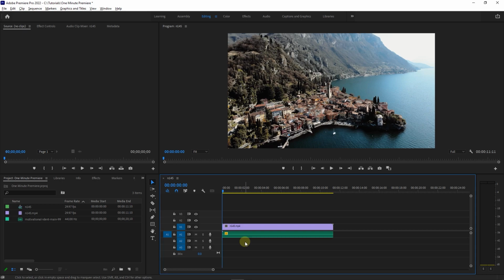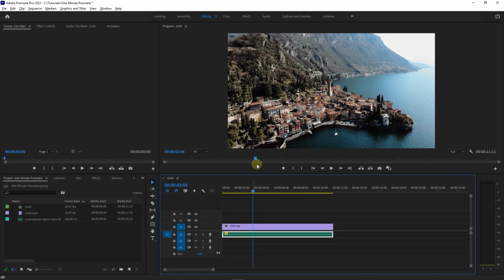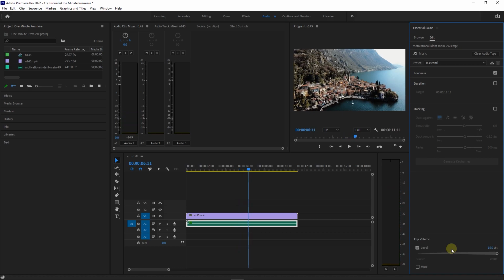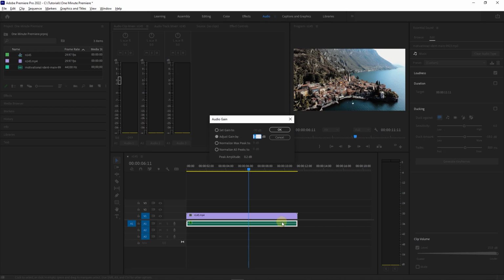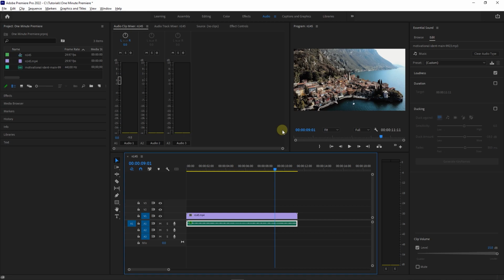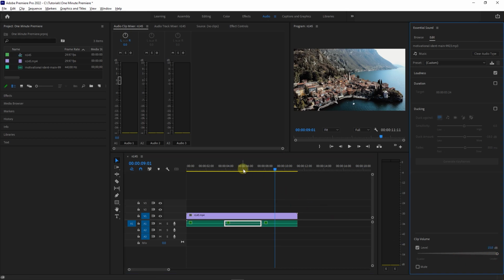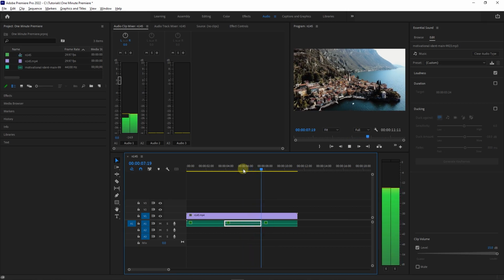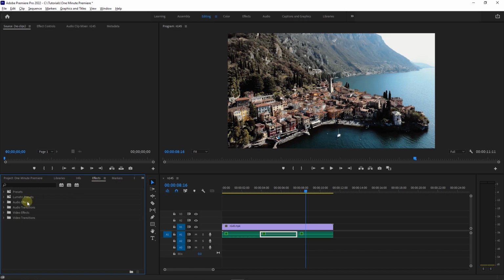How to RAISE Audio VOLUME in Premiere Pro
To get started I added an audio to my timeline and I want to raise the volume of it.
Select the audio, then go to audio tab which opens essential sound panel for us.
In here select the type of audio it is, I just select music.
Then go down in clip volume section and check the level and increase it all the way up to 15 decibels.
If it is not enough and you want to raise the volume even more, select your audio in timeline and then press the g key on your keyboard to open audio gain window.
In here you can adjust the gain by 5 to increase the volume 5 decibels more.
Now let’s say you want to increase volume for only a part of your audio.
To do that, first undo all changes by pressing ctrl + z multiple times.
Then select razor tool and cut the part that you want.
Now with selection tool, select this part and then go to essential sound panel and increase the volume.
Now only the middle part has a higher volume but when playing it, the volume changes are a bit sudden.
To fix this problem, go to effects panel, under audio transition, under crossfade, drag the constant gain in between your audios to smooth them out.

How to Raise Audio Volume in Premiere Pro Chapters:
00:00 Intro
00:12 Use Essential sound panel
00:22 Increase clip volume
00:37 Adjust audio gain
01:00 Raise audio volume only for part of audio
01:23 Fade the audio
01:35 Outro